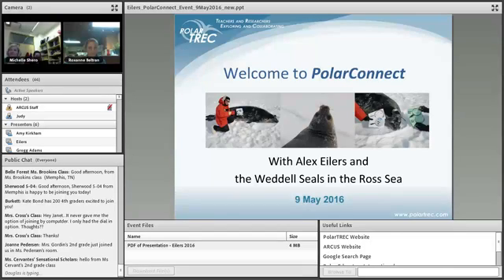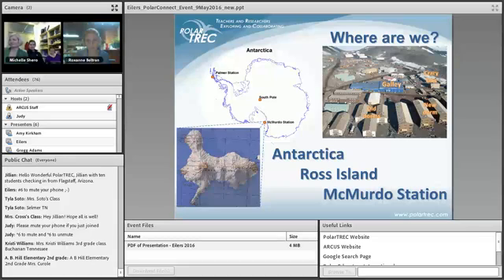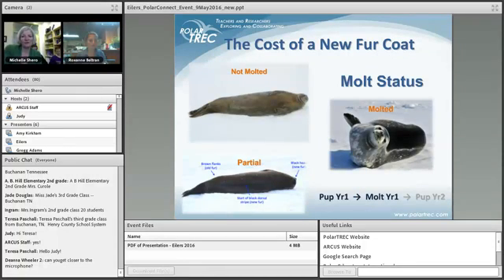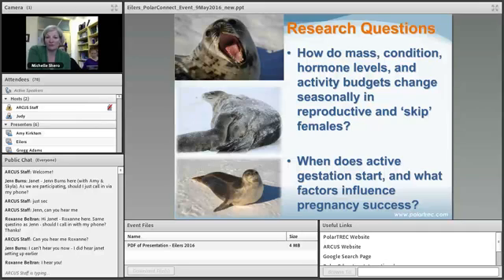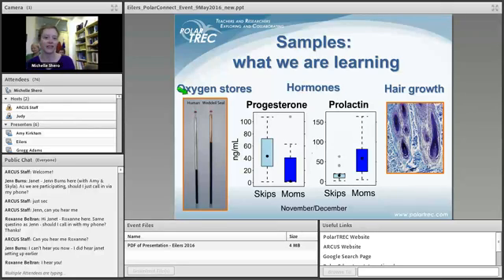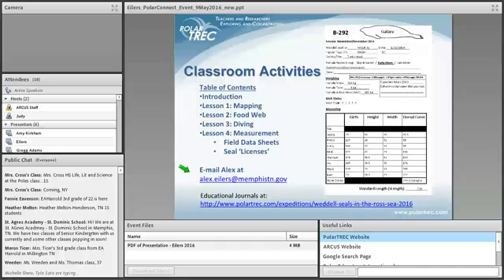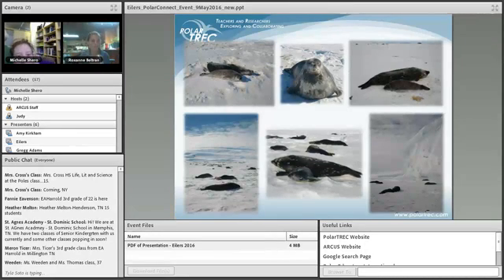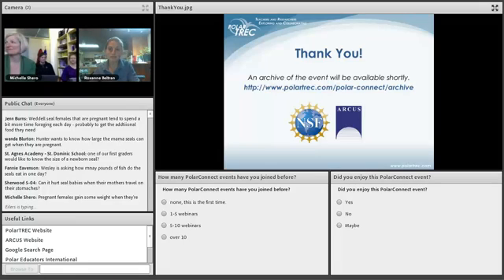PolarConnect Event: Alex Eilers and the Weddell Seal Team from Antarctica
Alex Eilers and the Weddell Seal Team discuss their latest research from Antarctica with female Weddell seals.